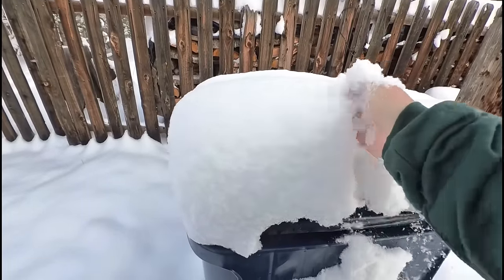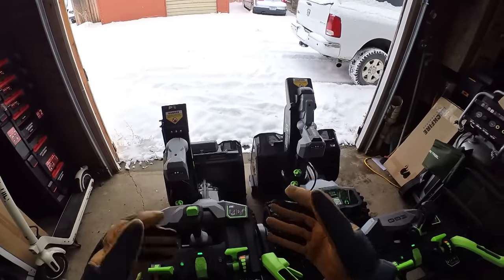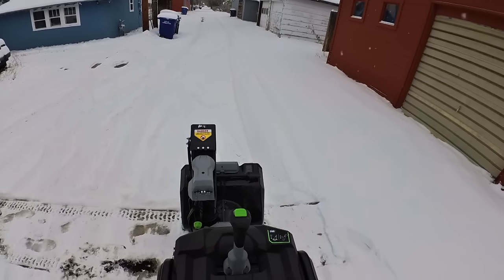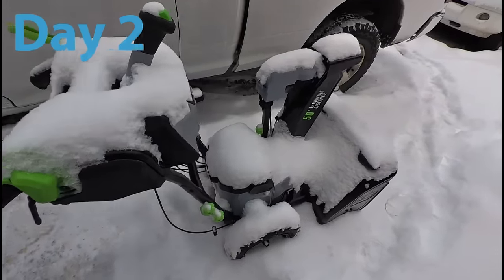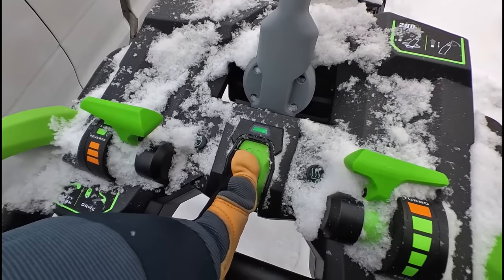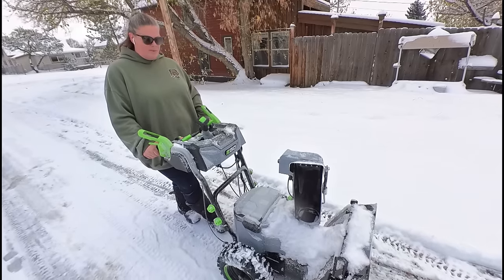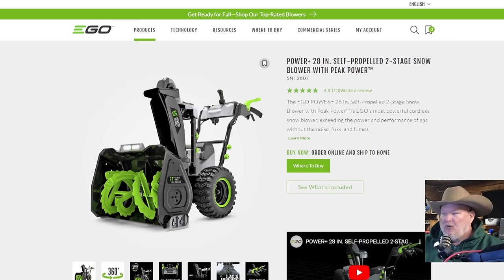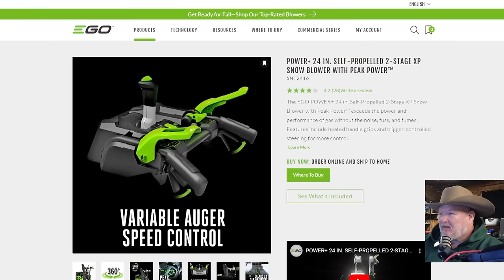Ego 56V Snowblower VS. Montana! (2023)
Links*
*** SNT2416 (24") ***

Whoever said electric snow blowers can't get the job done? Ego is proving them wrong. The ego 56 volt snow blower dual stage is quite simply the Cadillac of outdoor power equipment. Throwing snow up to 26 feet, clearing out 32 car driveways, full electric with headlights and heated hand grips this thing makes clearing the driveway fun again.

Be Part of the Den!

Connect on Social Media!